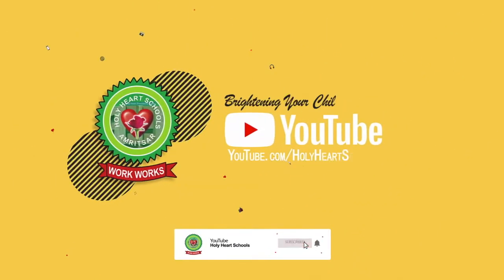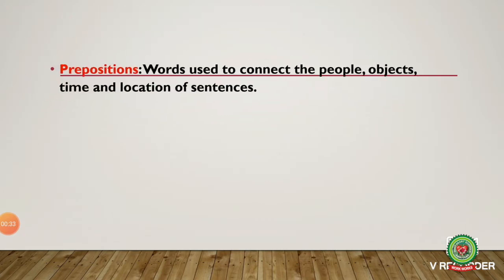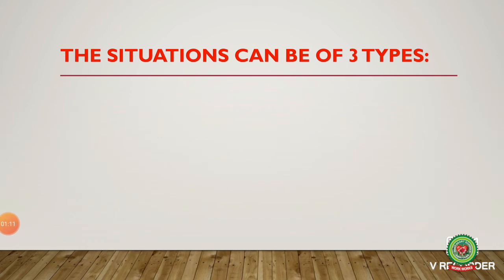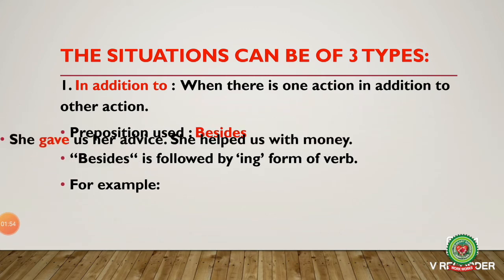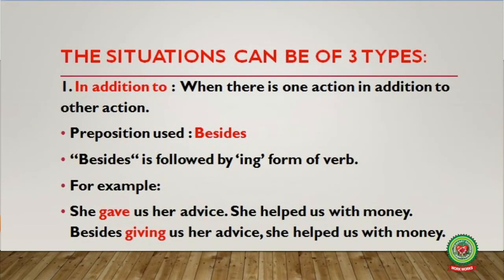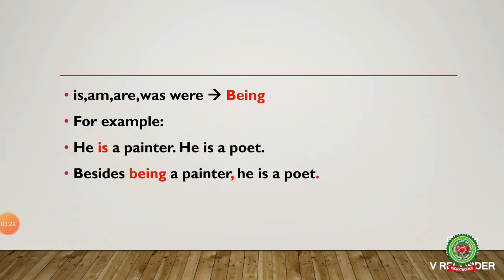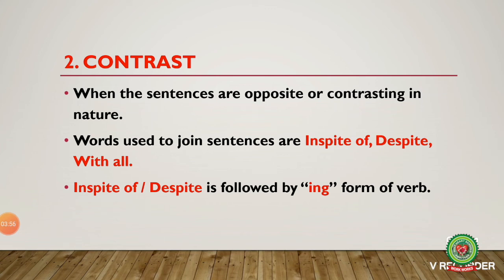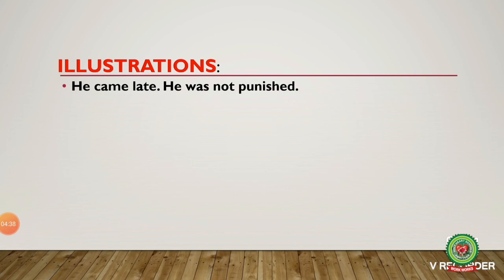Combination of sentences to simple sentence 2|Class 8|English|Holy Heart Schools|May 23 2020